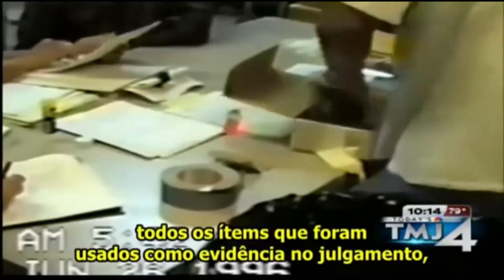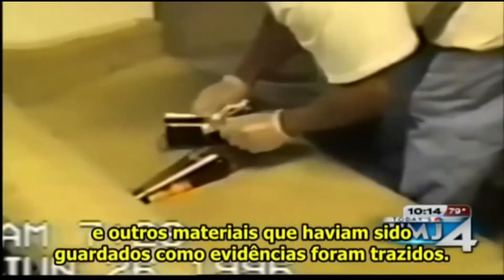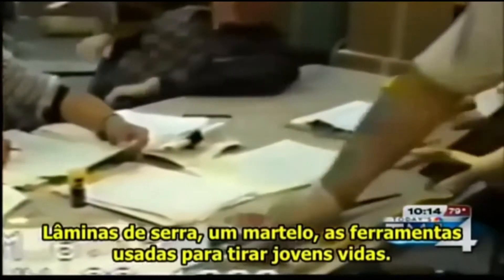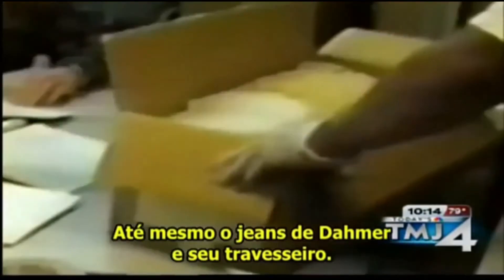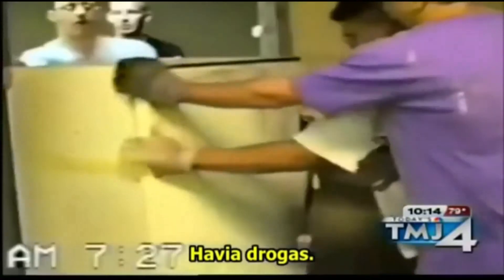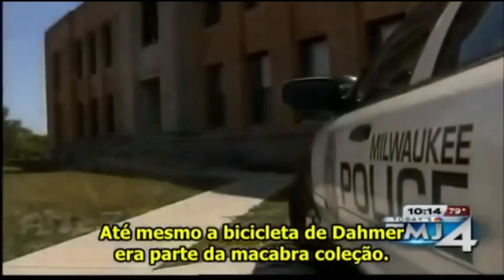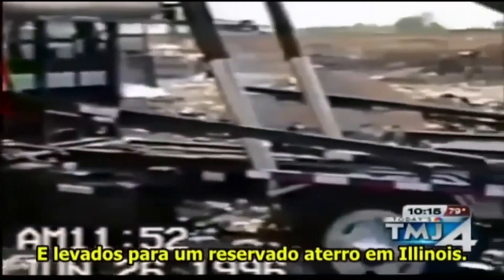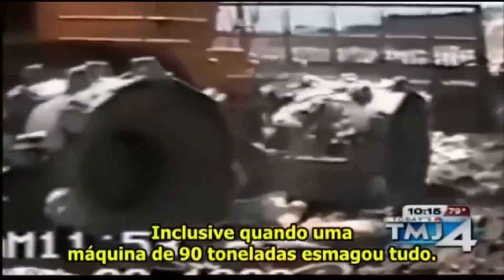Rare Jeffrey Dahmer's evidence & stuff/Улики и вещи Джеффри Дамера (русские субтитры)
In this video you will see a drill, knives, a saw, a hammer, sleeping pills, a refrigerator, a blue barrel, jeans, and even Dahmer's Bicycle, which has never appeared anywhere before, and no one could even think that he had it! All these items were used in court as evidence.

В этом видео вы увидите дрель, ножи, пилу, молоток, снотворное, холодильник, синюю бочку, джинсы и самое главное - велосипед Джеффри Дамера, который до этого нигде не фигурировал и никто даже подумать не мог, что у него он был!
Все эти предметы использовались в суде в качестве доказательств.